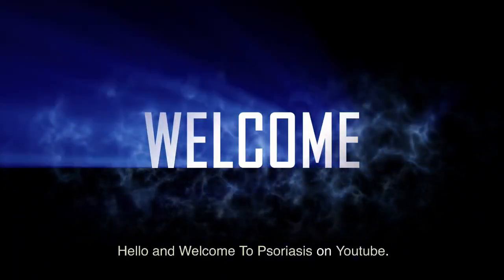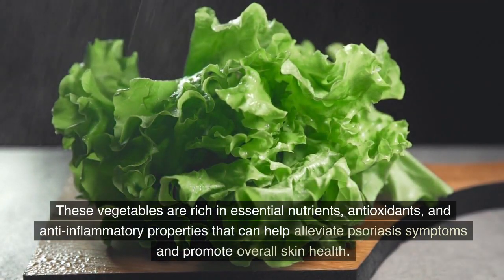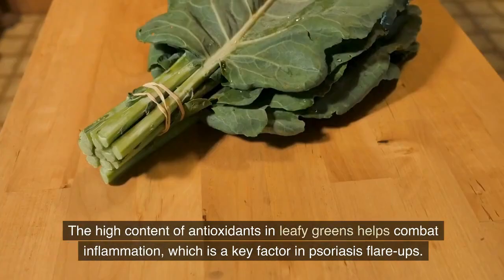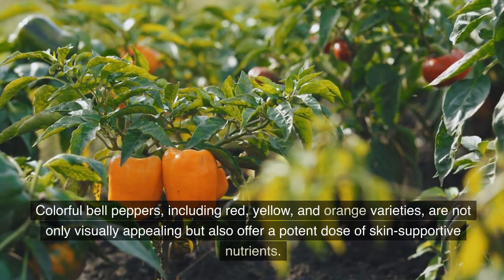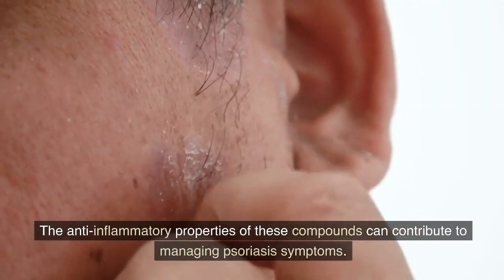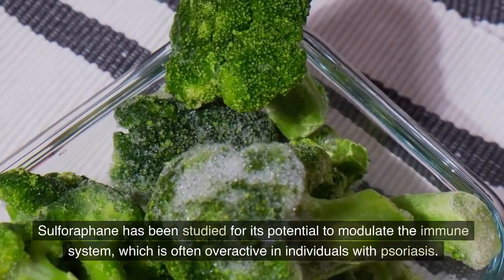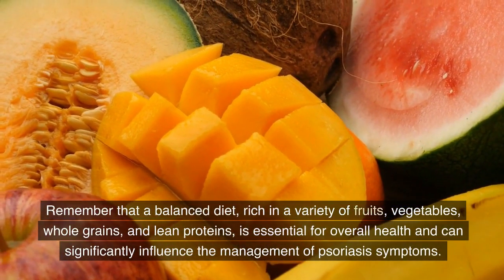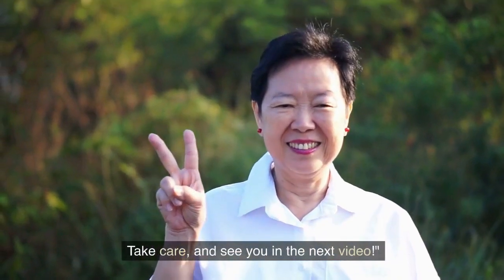The Power of Plants: Top 3 Vegetables for Psoriasis Treatment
The Power of Plants: Top 3 Vegetables for Psoriasis Treatment | Psoriasis On YouTube

🌱 Discover the natural path to managing psoriasis with the right diet! In this video, we explore the incredible benefits of three superstar vegetables that can help alleviate psoriasis symptoms and promote healthy skin. Learn how leafy greens, colorful bell peppers, and cruciferous veggies like broccoli can make a positive impact on your psoriasis treatment plan.

✅ Leafy Greens: Packed with essential nutrients, antioxidants, and anti-inflammatory properties, leafy greens are a must for anyone dealing with psoriasis. We'll dive into the skin-loving benefits of spinach, kale, collard greens, and Swiss chard.

✅ Colorful Bell Peppers: Not only visually appealing but also loaded with skin-supportive nutrients. Discover the role of vitamin C, quercetin, and carotenoids in protecting skin cells and reducing inflammation.

✅ Broccoli and Cruciferous Veggies: Learn about the powerful compound sulforaphane found in broccoli and other cruciferous vegetables, and how it can help regulate your immune system, potentially reducing the severity of psoriasis symptoms.

Remember, a balanced diet is key to managing psoriasis, and these veggies are just the beginning! Make sure to consult with your healthcare provider or registered dietitian before making significant dietary changes.

🥗 Let's take a step towards better skin health together!